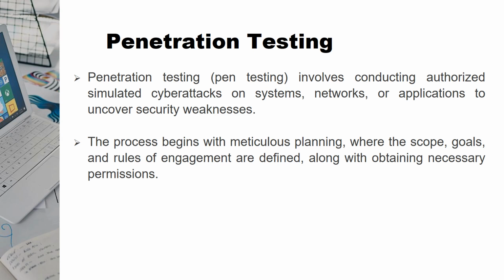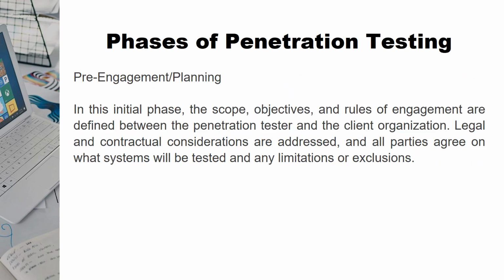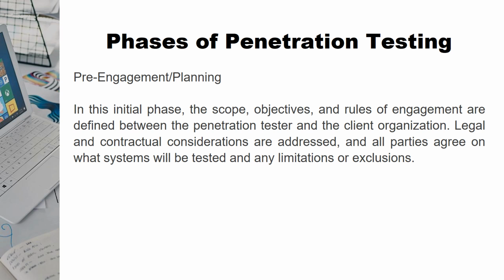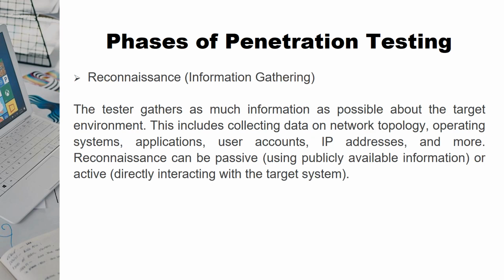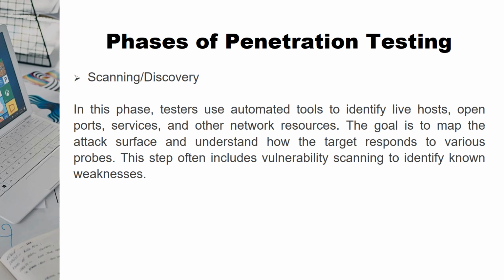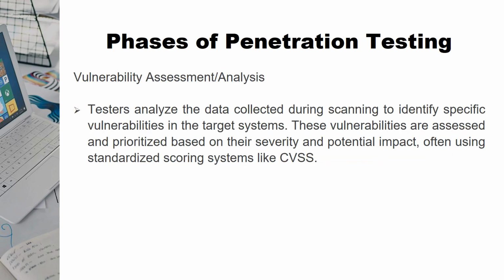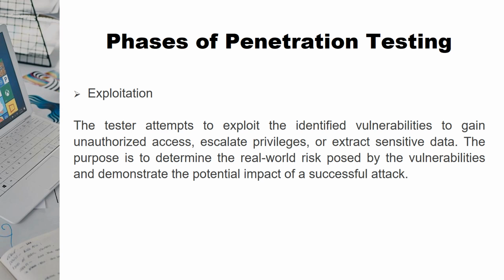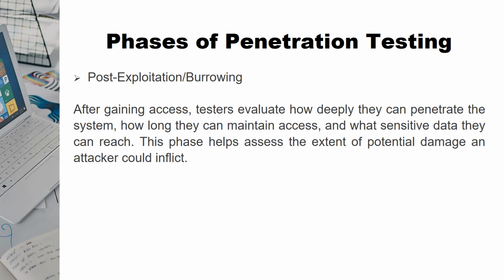Penetration Testing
This video is about penetration testing, an ethical, simulated cyberattack that probes your systems for exploitable weaknesses. We'll cover the methodology: reconnaissance, scanning, gaining access, maintaining access, and reporting, helping you think like a hacker to stay one step ahead.